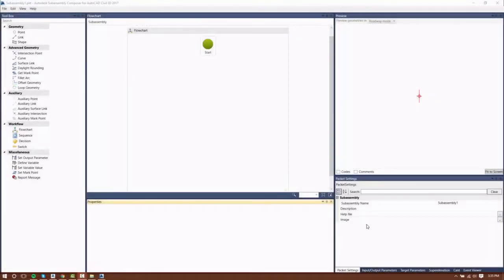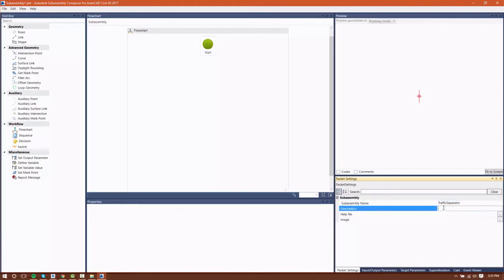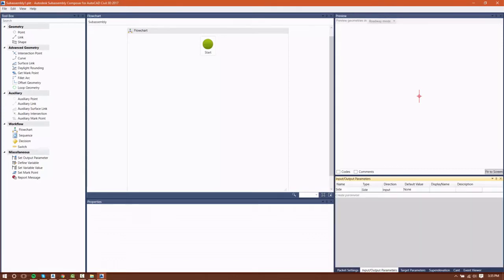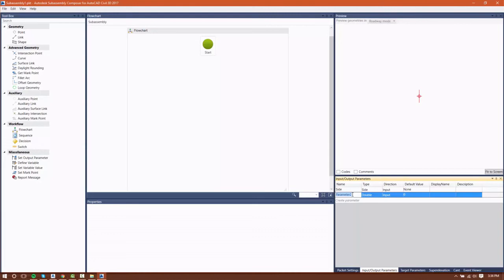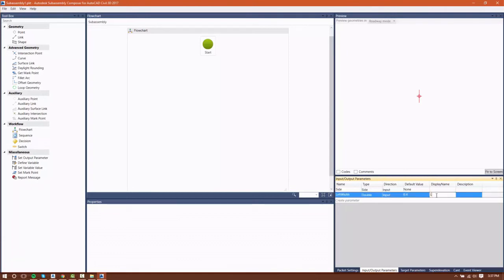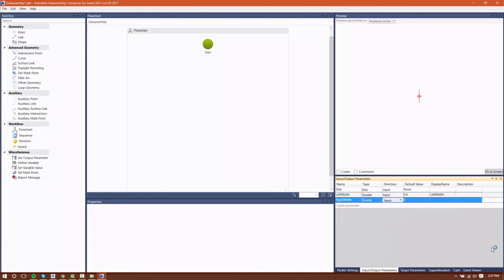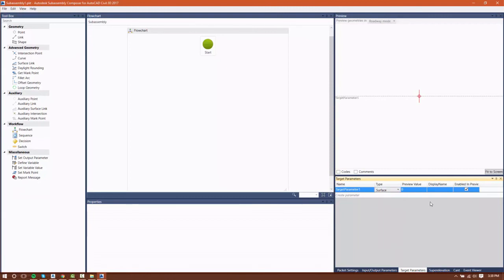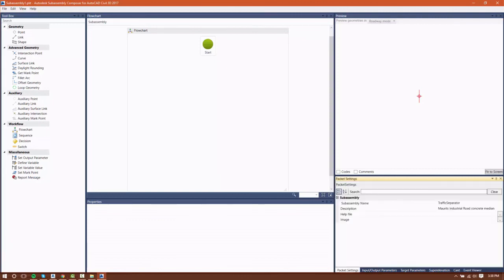Autocad Civil 3D: Lesson 3.2: Creating a subassembly with SAC 1